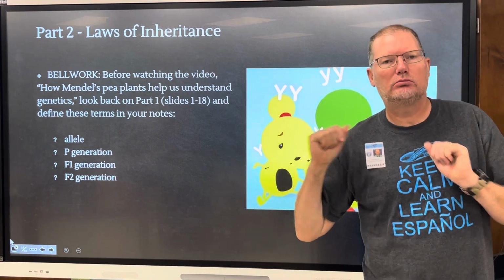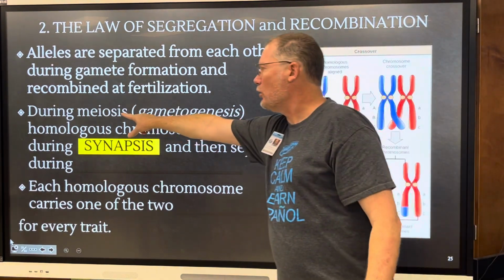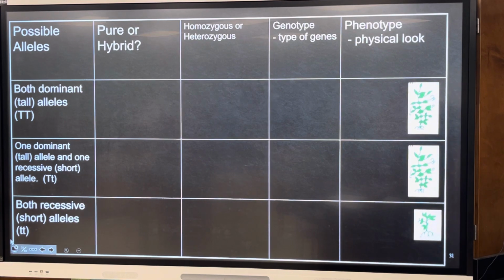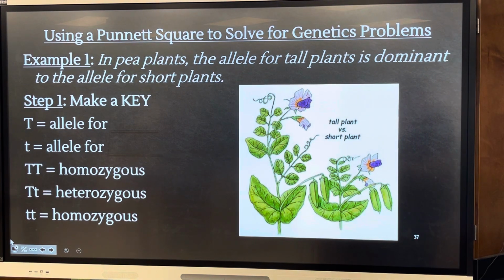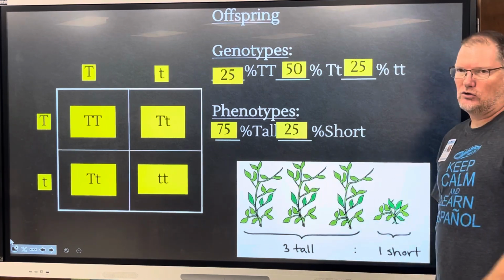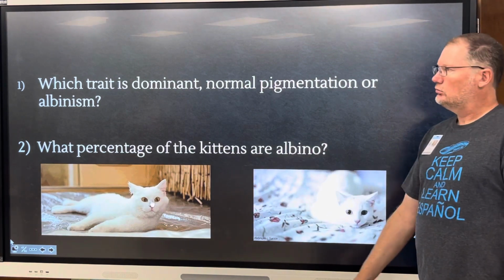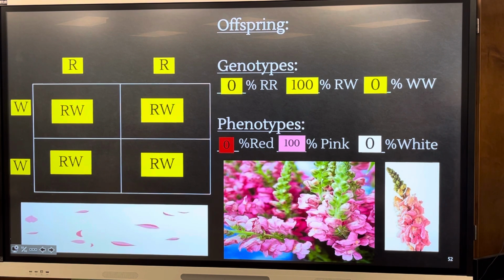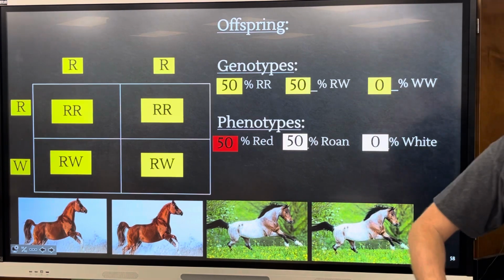Mr Keene - Genetics Part 2